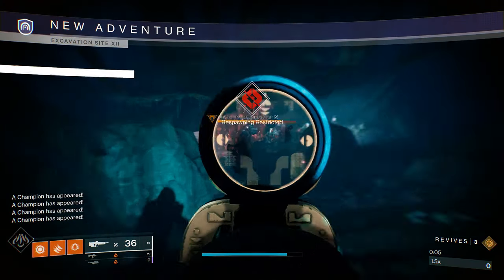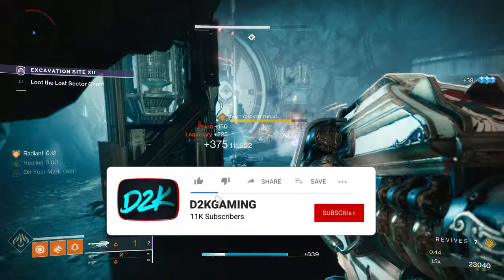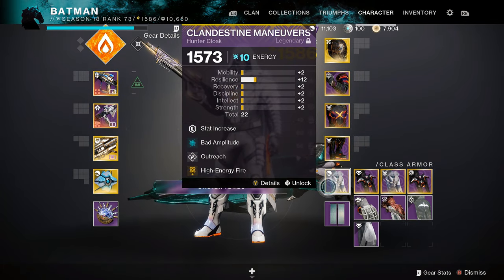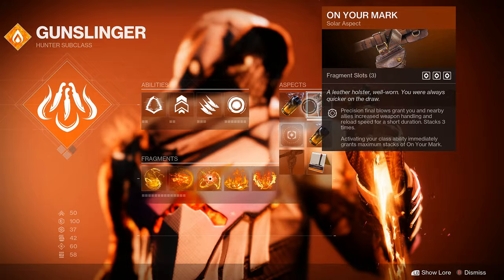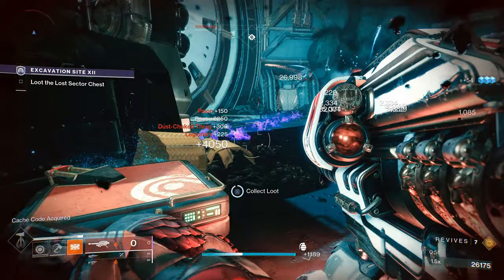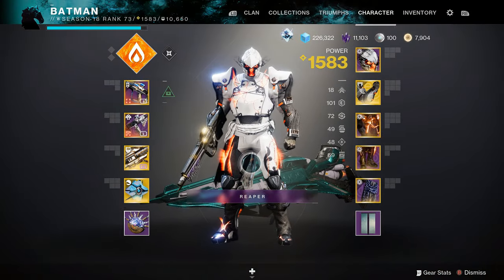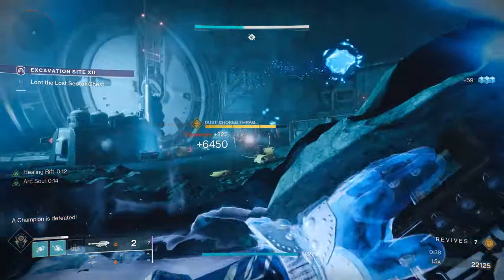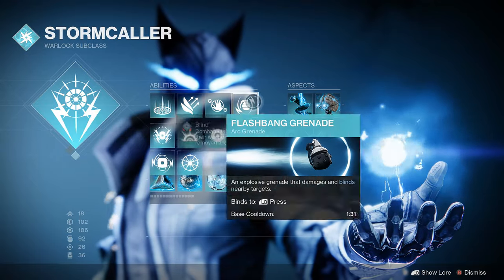The Fastest Exotic Farm On All Classes | Destiny 2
Today I'm going to show you how to get easy 1 minute clears or less on every class for a fast exotic farm.

DIM
Hunter